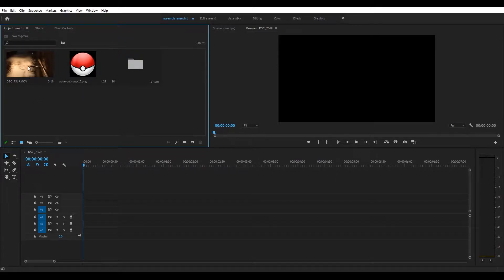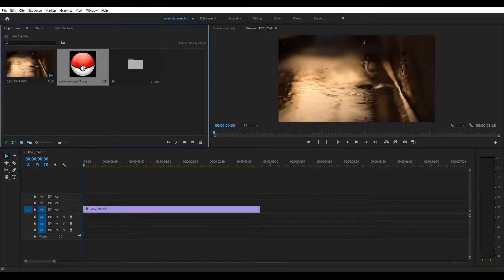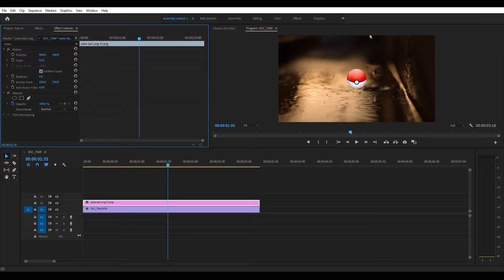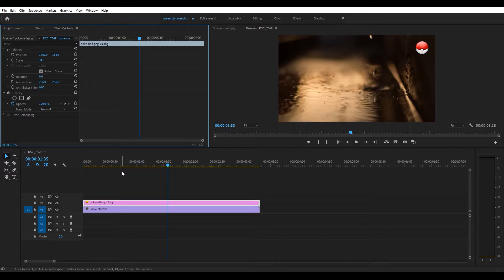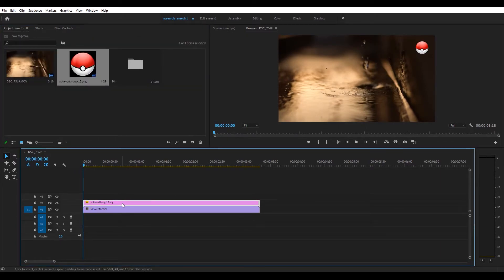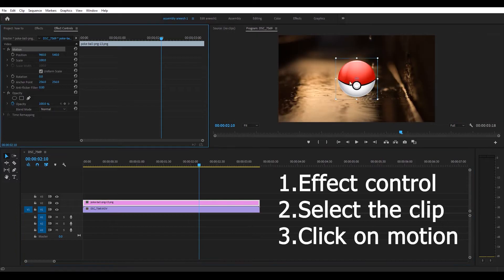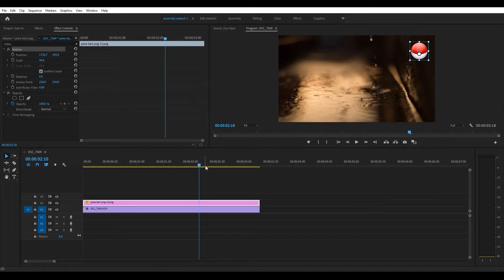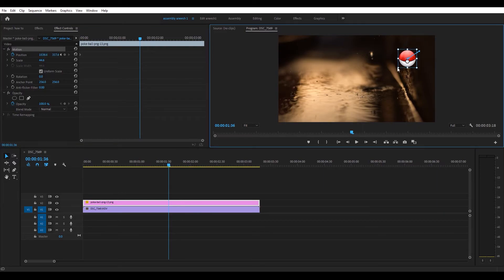Freely move video layers with on screen controls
Adobe Premiere Pro, how to drag video layers/images with on-screen controls | Beginners